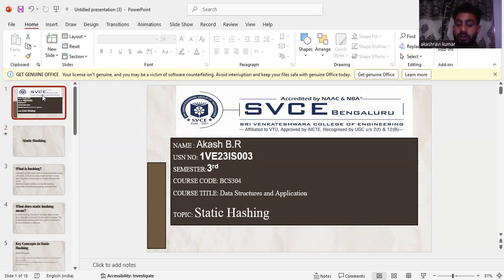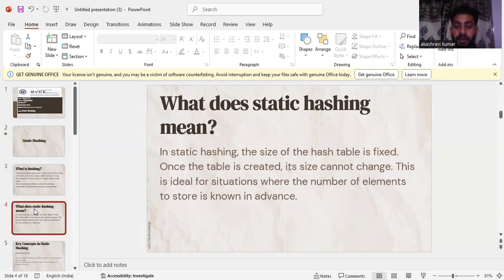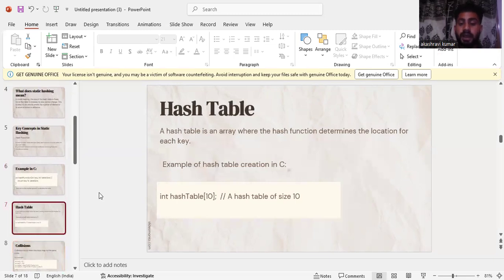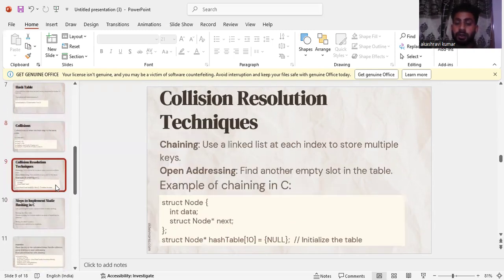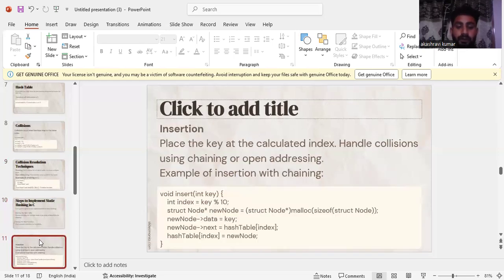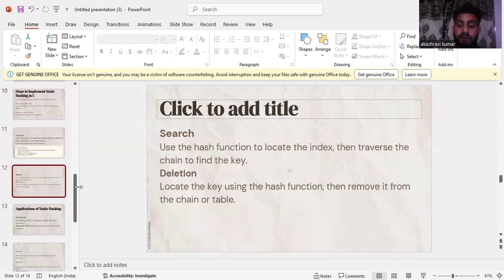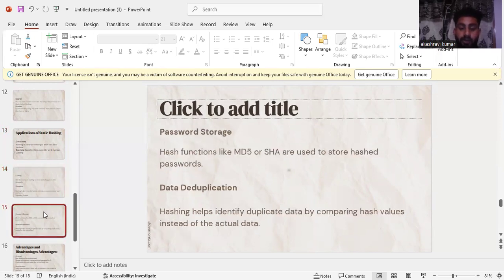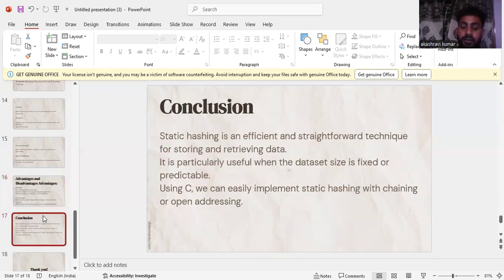Data structure and applications topic:-static handling